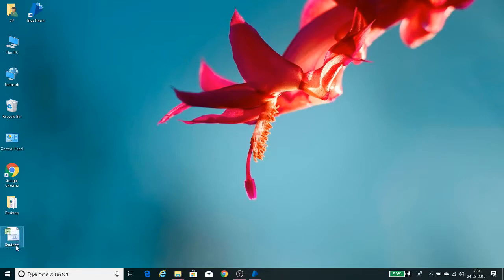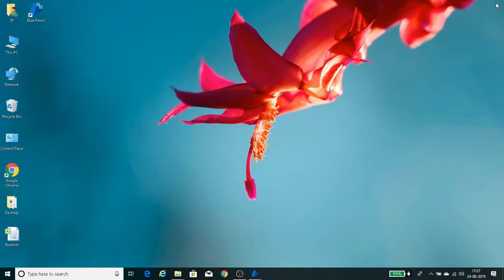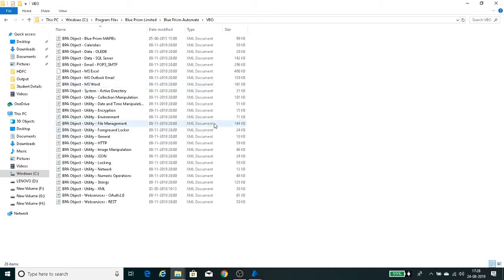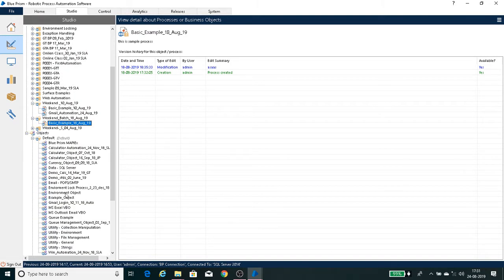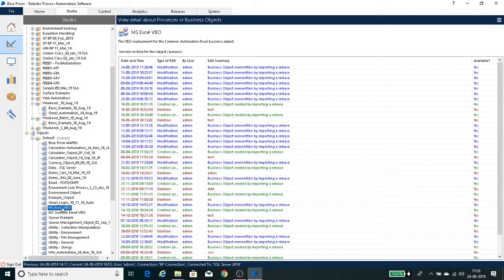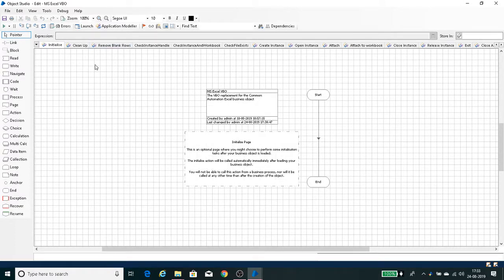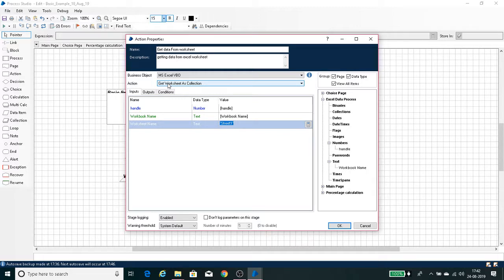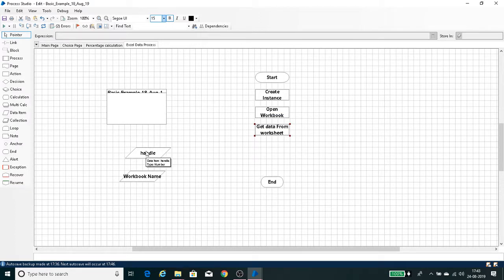RPA | Blue Prism Tutorial | English - Part 4 - Get Excel Data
This channel for learning new software technologies, to know some essential information, etc..,